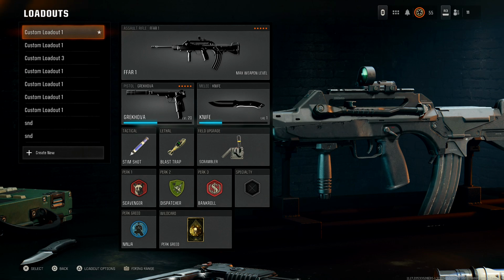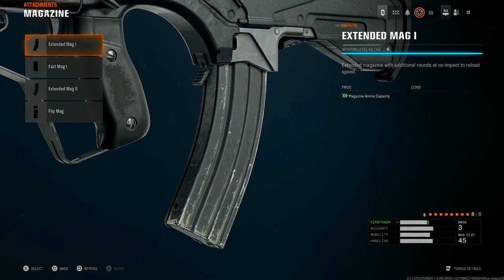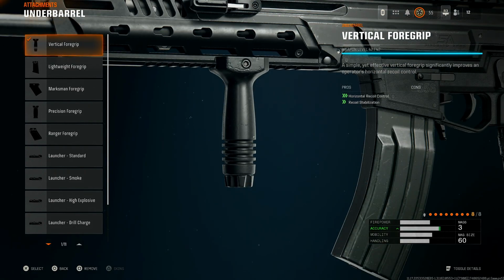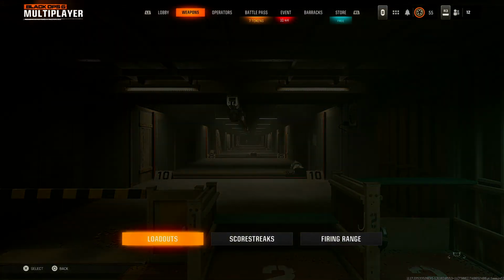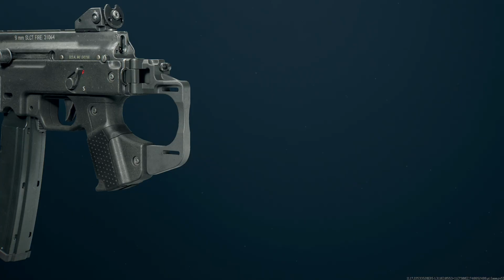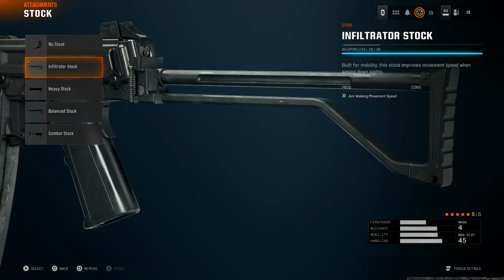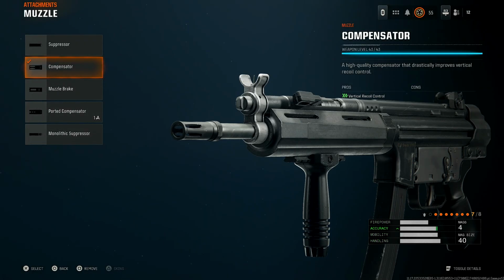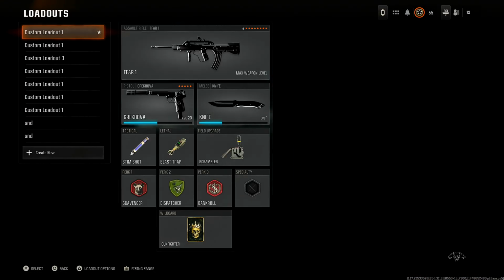NEW TOP 5 META LOADOUTS in BLACK OPS 6! (BO6 Best Class Setups)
Black Ops 6 - BO6 Best Class Setups / Best Class Setups BO6! These Best Class BO6 have NO RECOIL in Black Ops 6! Black Ops 6 Best Guns / Black Ops 6 Best Class Setups